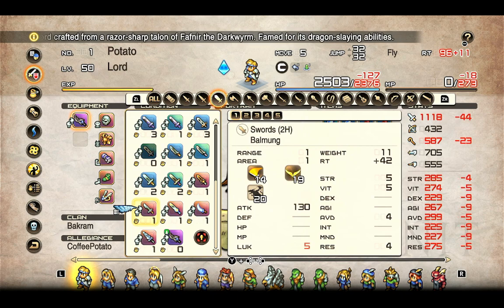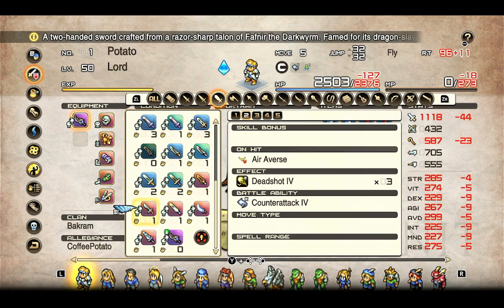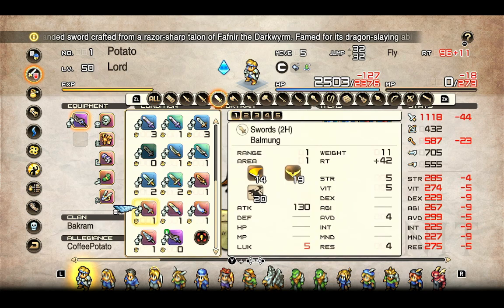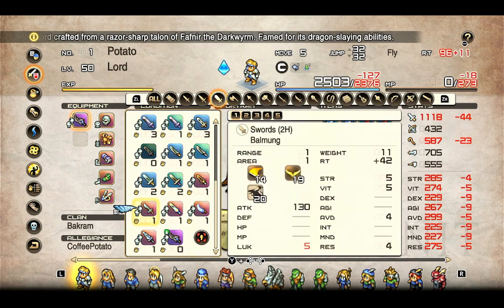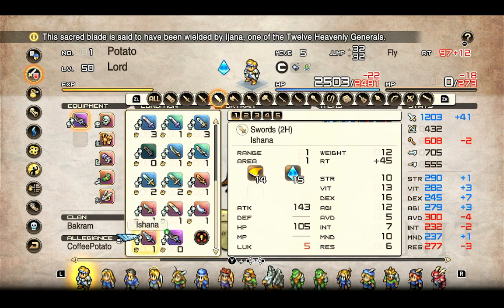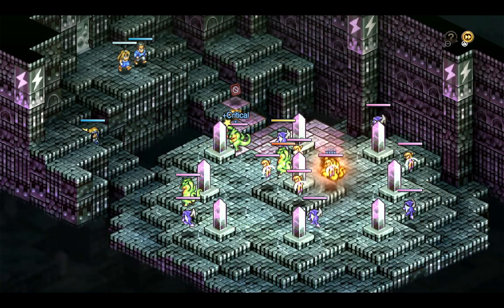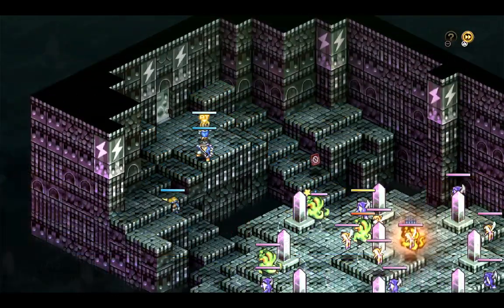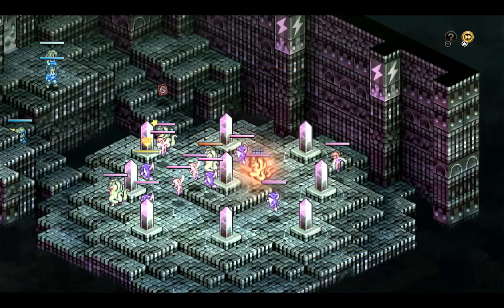Tactics Ogre Reborn 1.05 Dark Knight Thing News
Good news everyone, it was a whoopsie!